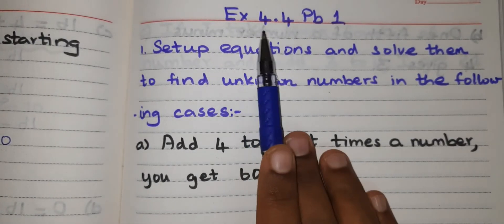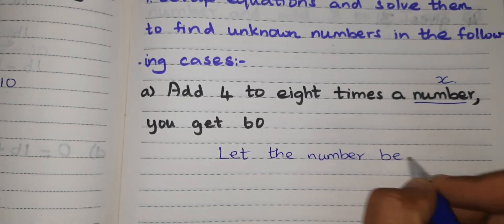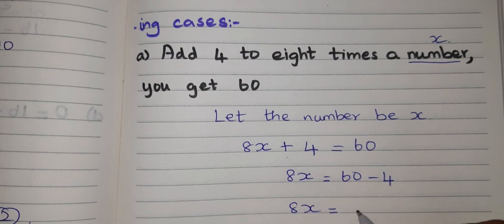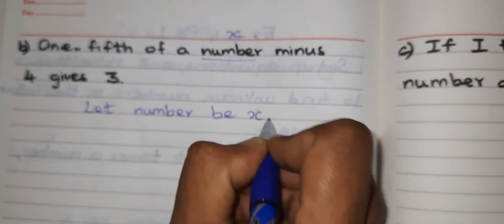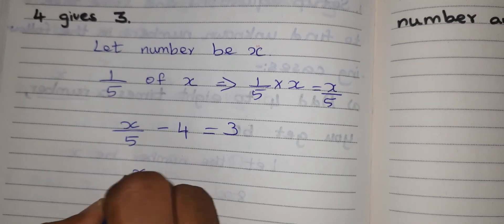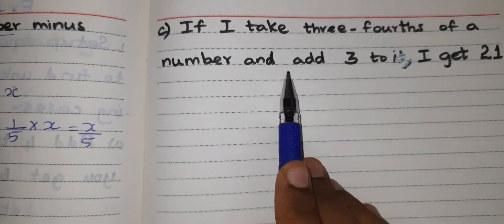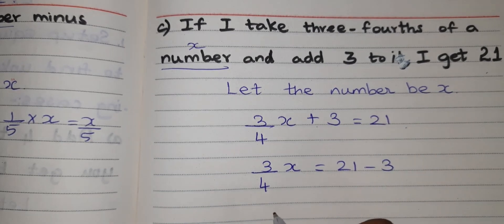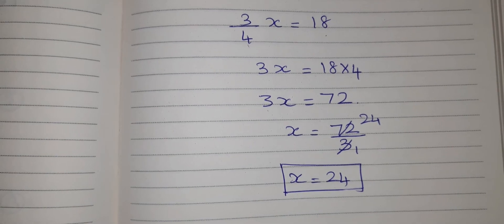CBSE MATHS CLASS VII CH-4 Ex 4.4 pb 1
CBSE MATHS CLASS VII
 CH-4 Ex 4.4 pb 1
SOLVE THE WORD PROBLEMS